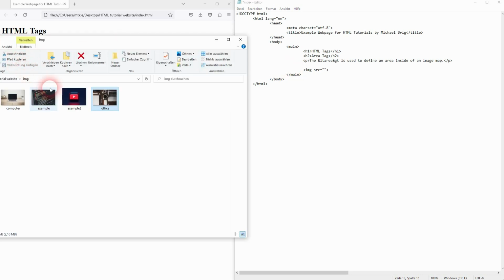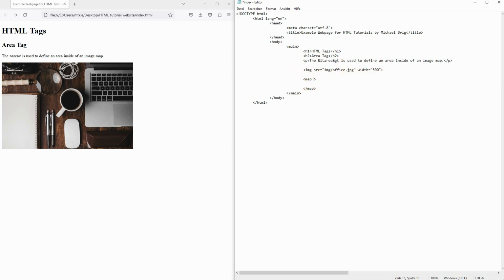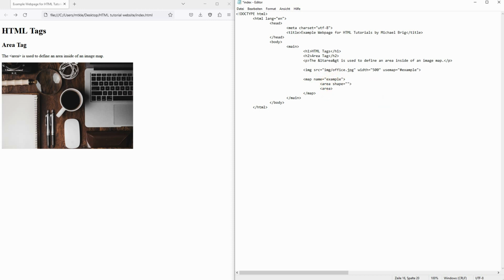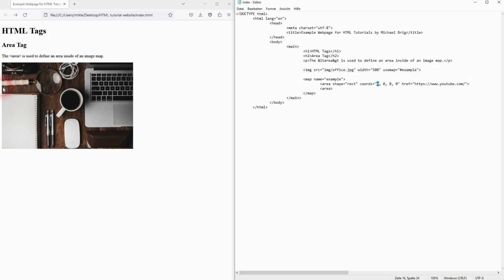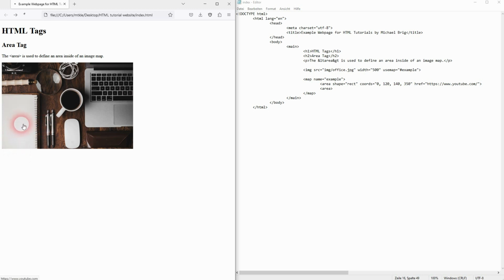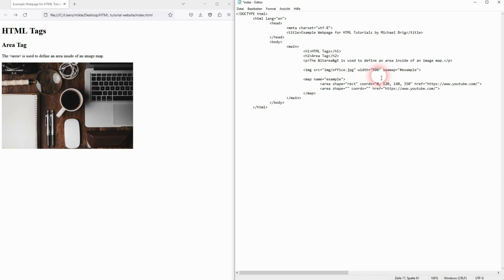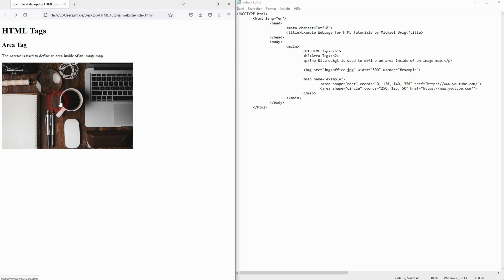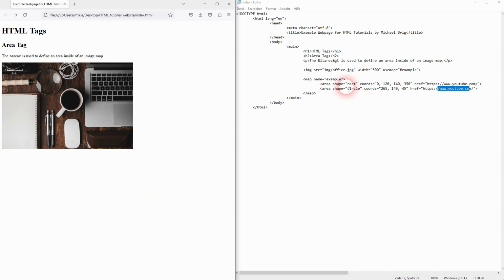HTML Tags - Area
In this tutorial I'll show you how to use the area tag in HTML.